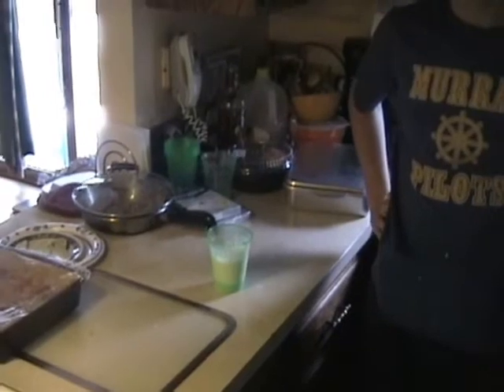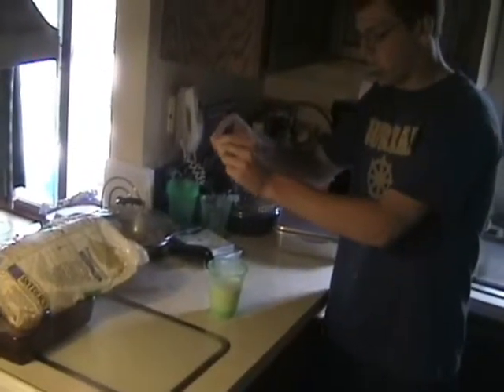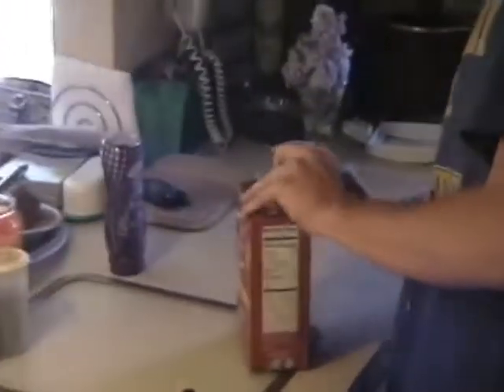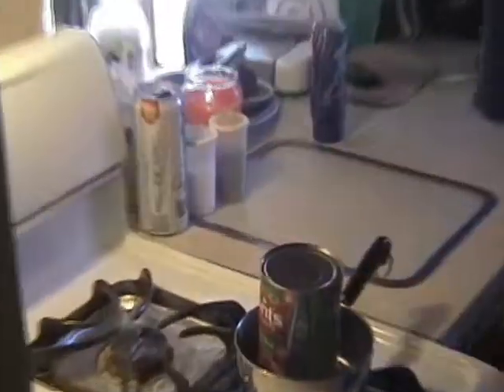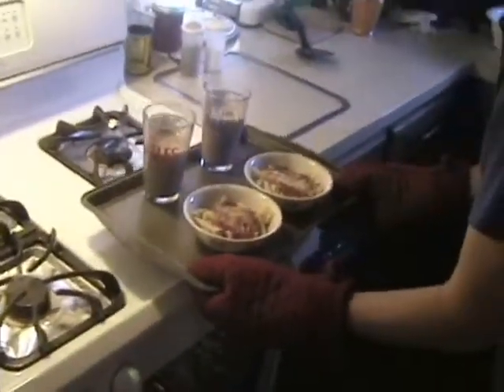Pre-race Pasta Dinner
Make sure to follow each of these steps in making your pre-race dinner, and you'll definitely win that marathon tomorrow.